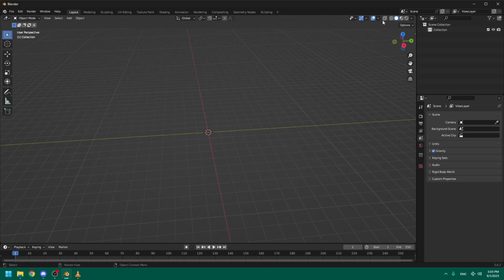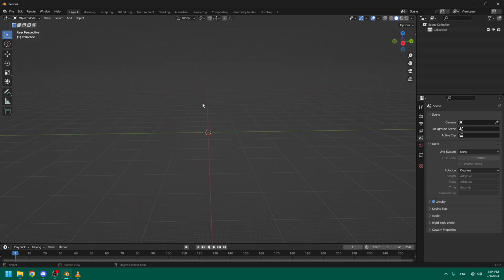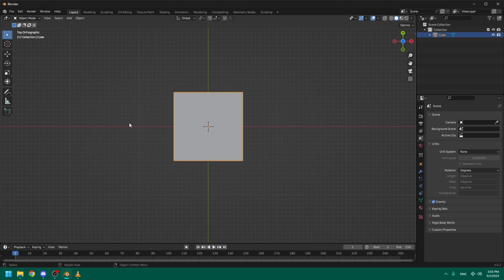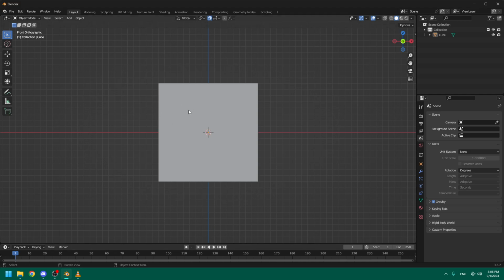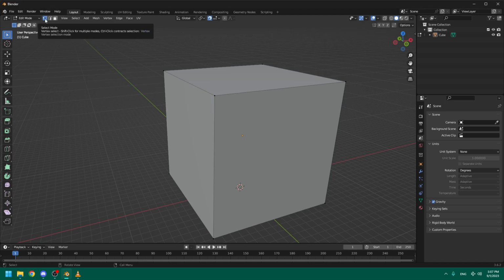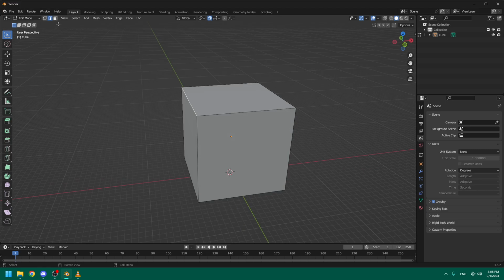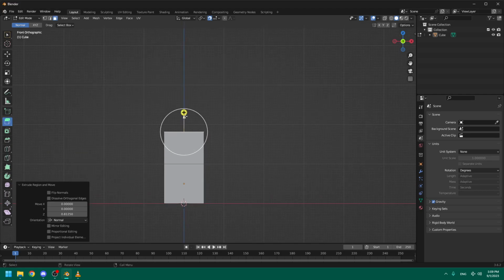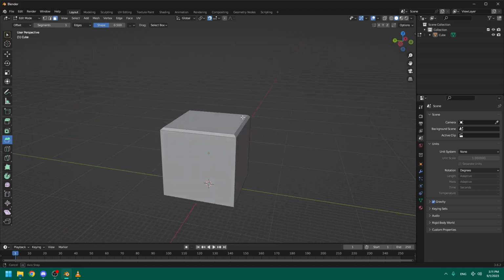Blender Tutorial for RPG Maker MZ Part 1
MZ3D is a third party plug-in created by cutievirus for RPG Maker MZ, which transforms your 2D project to one that is 3D. You can create objects in Blender and import those objects into RPG Maker with MZ3D. This video is specifically for those who are new to making games, and especially new to creating 3D objects.